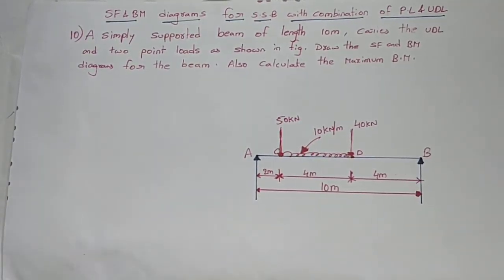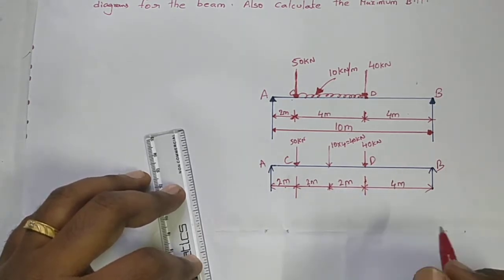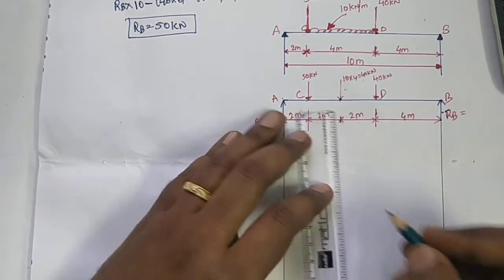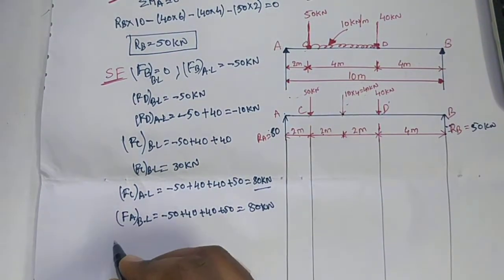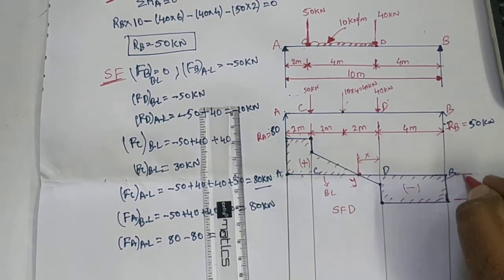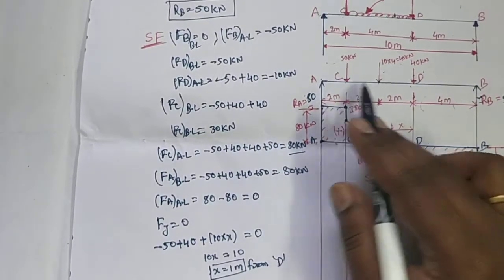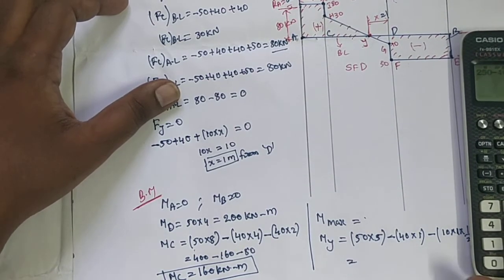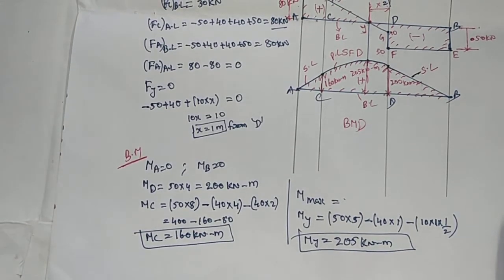SF and BM diagrams for simply supported beam subjected to PL and UDL (Problem 10)